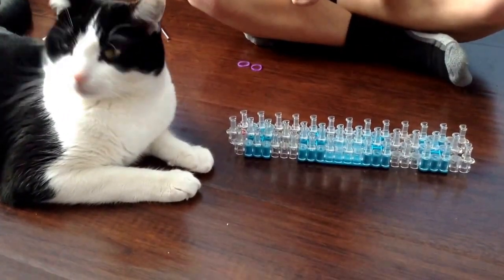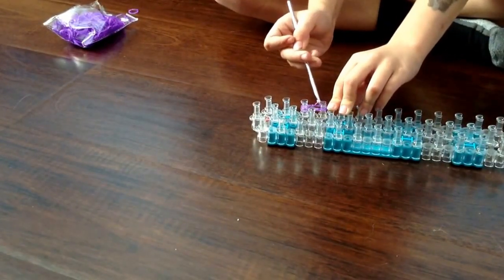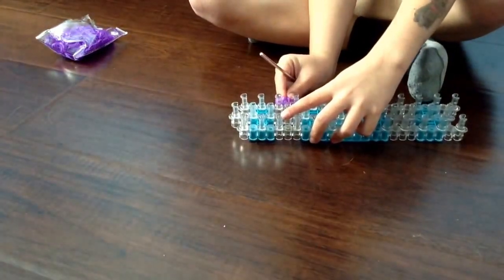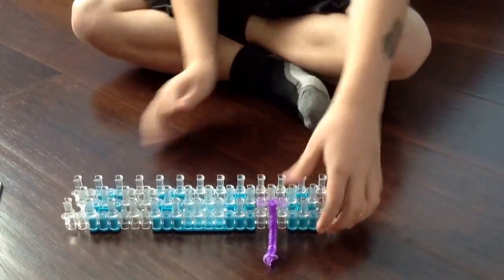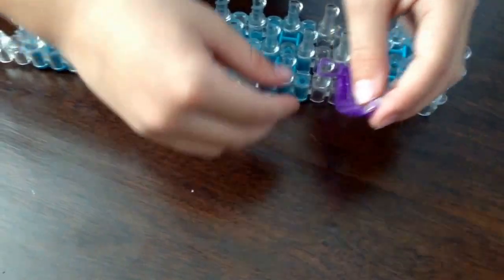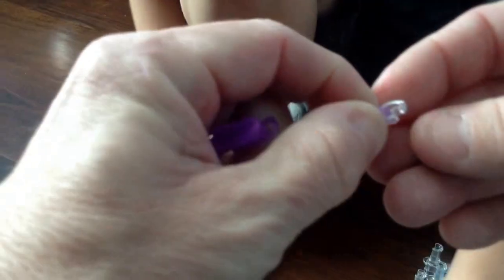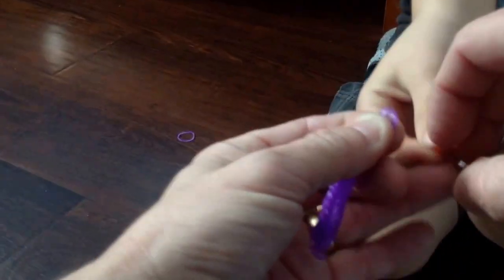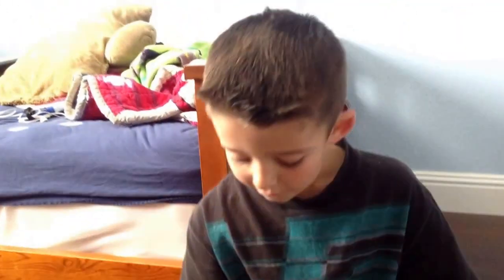Mikey and his cat Pippin making a loom bracelet fishtail ring